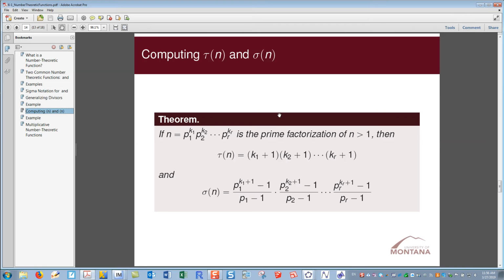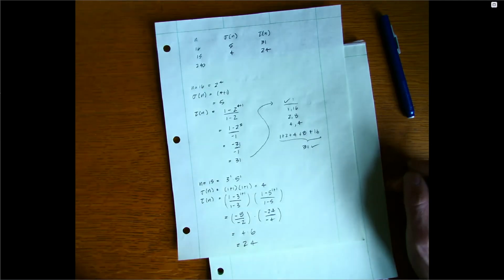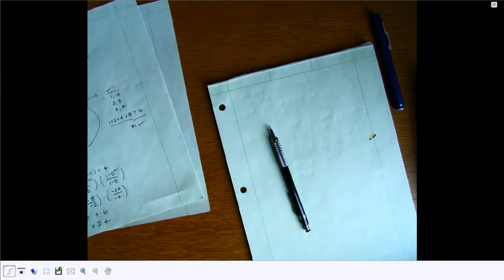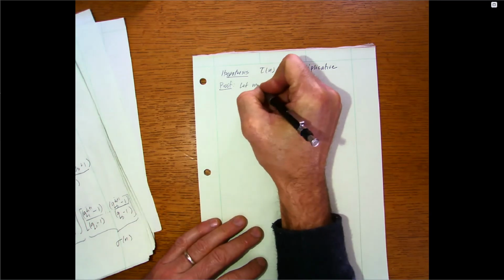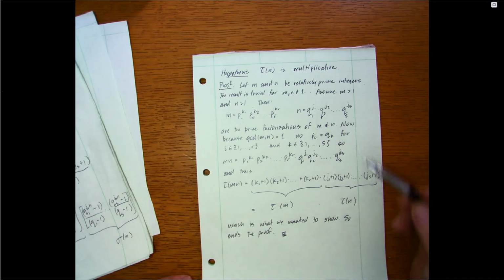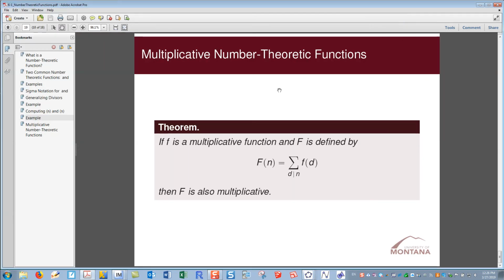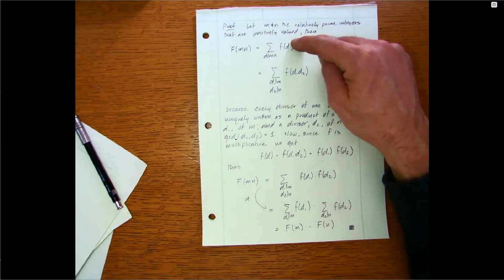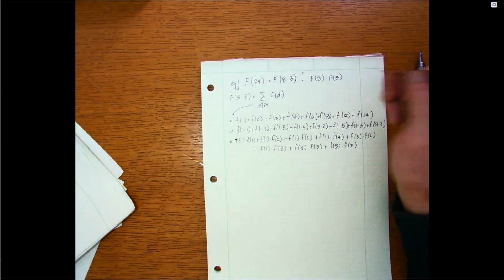M326 Number Theoretic Functions